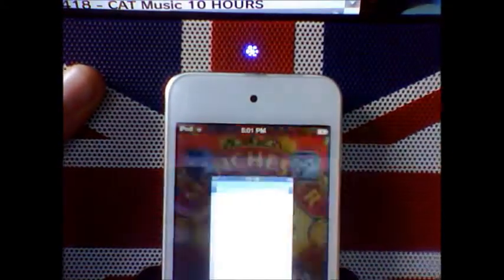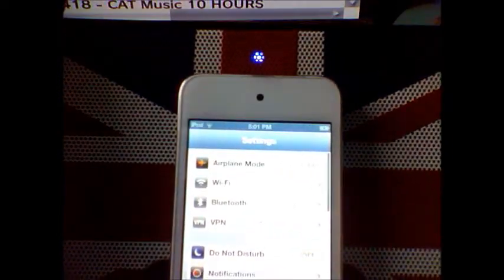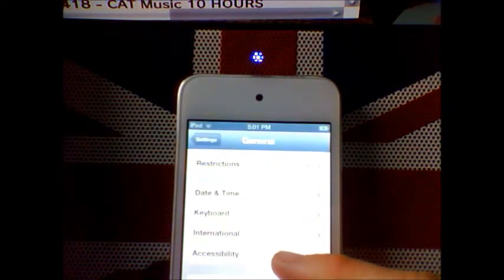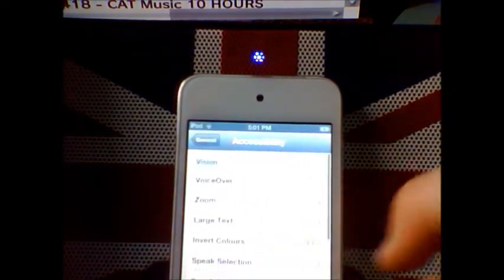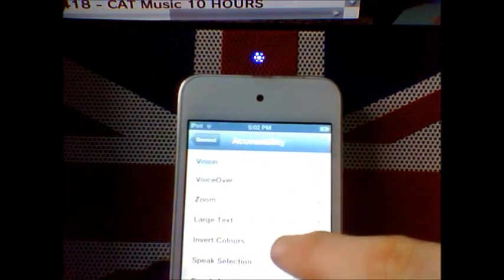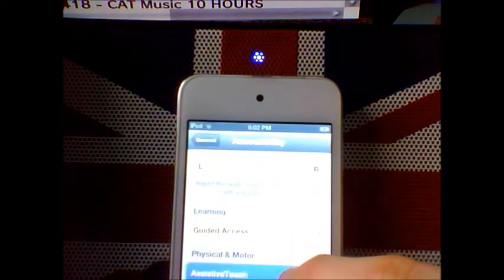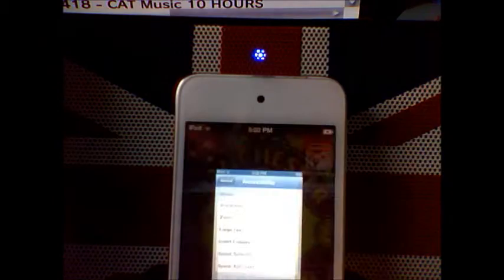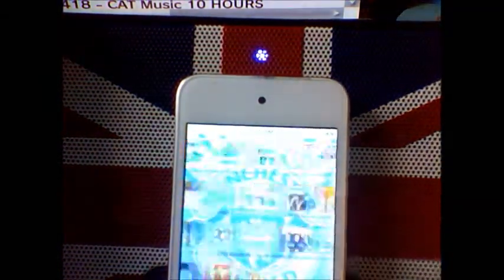Minecraft PE how to get a free texture pack without minecraft fourms/no jailbreak